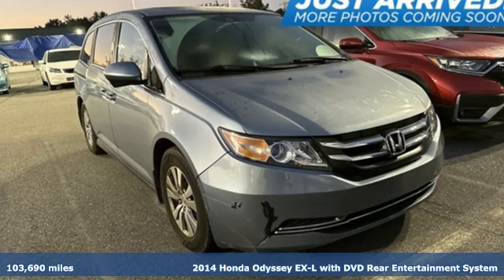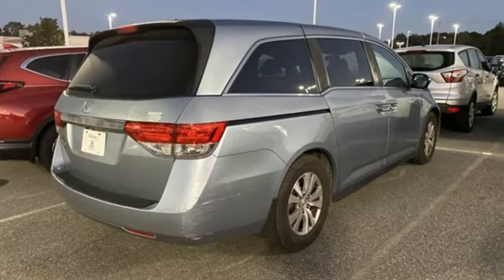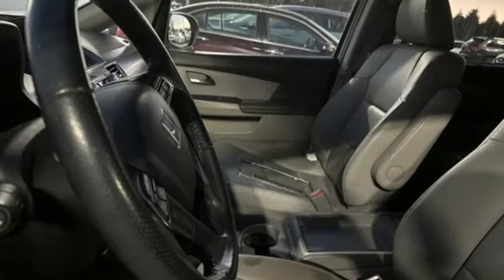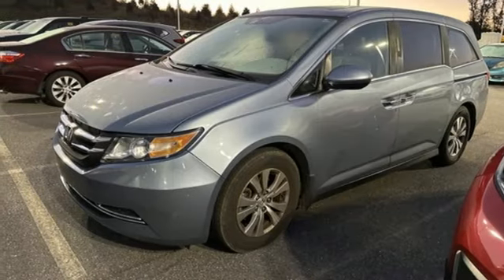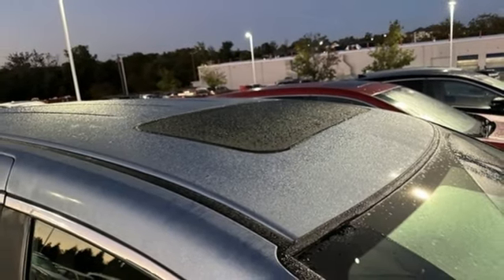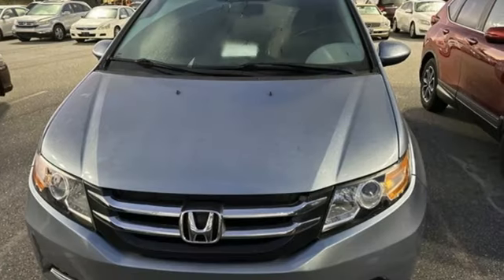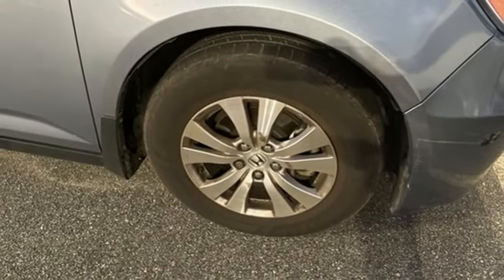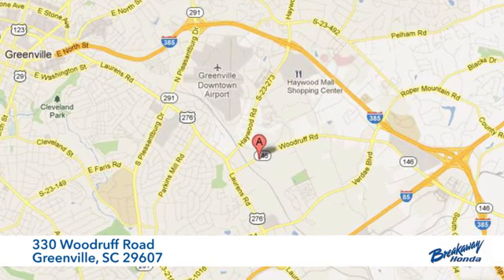Used 2014 Honda Odyssey Greenville SC Easley, SC 240449A - SOLD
Year: 2014
Make: Honda
Model: Odyssey
Trim: EX-L
Engine: 3.5L V6
Transmission: 6-Speed Automatic
Color: Blue
Mileage: 103690
Stock #: 240449A
VIN: 5FNRL5H69EB103947

Address:
330 Woodruff Road